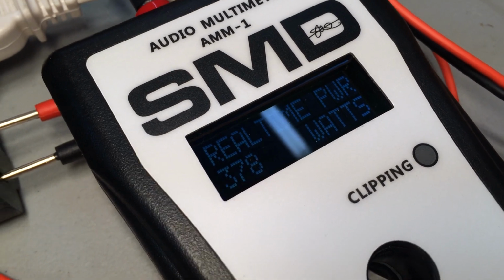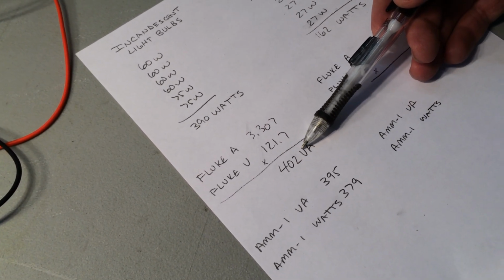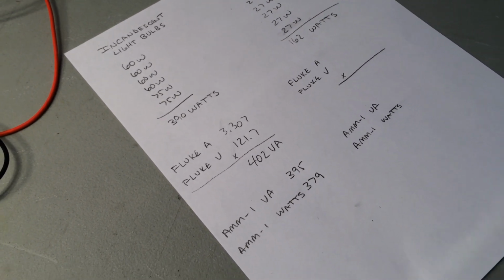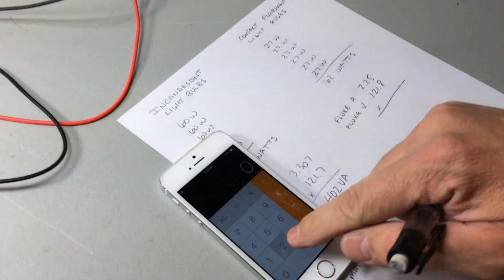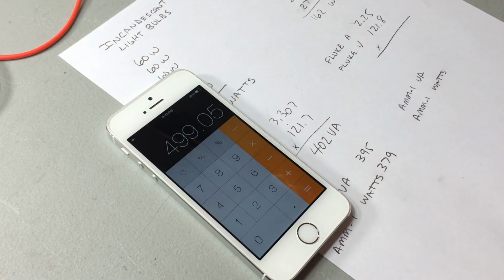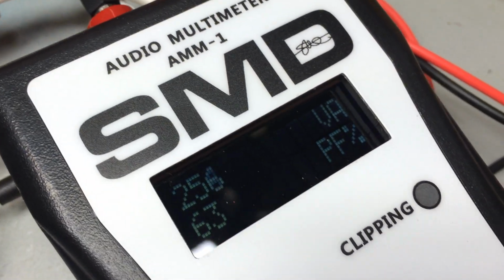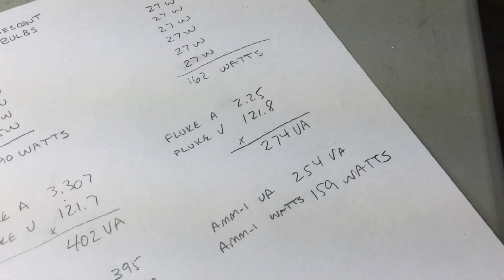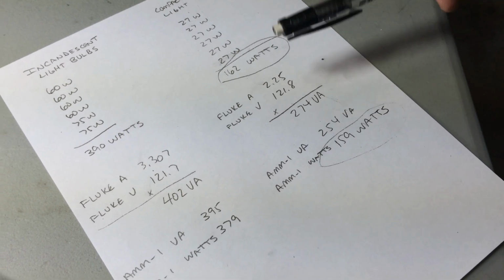D'Amore Engineering University Video 9: Watts The Truth About Measuring Power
In this video we demonstrate that measuring power via the Amps X Volts method is way off when the load is reactive (like a speaker would be).